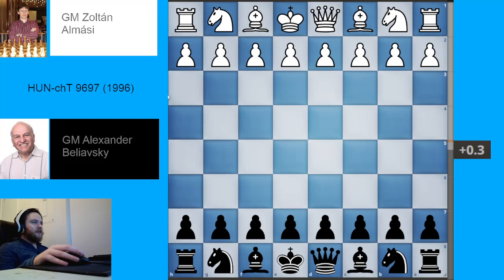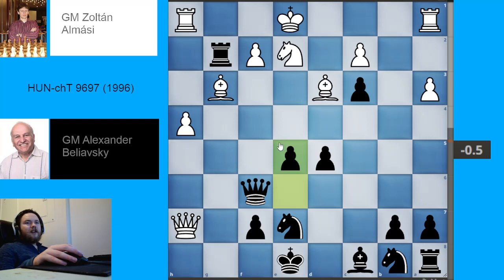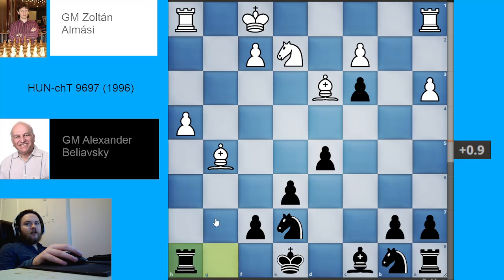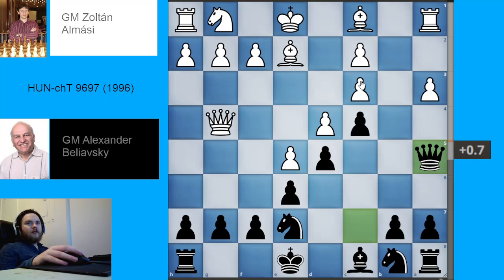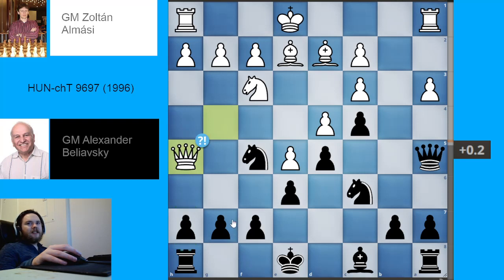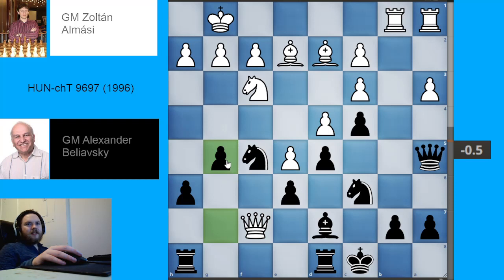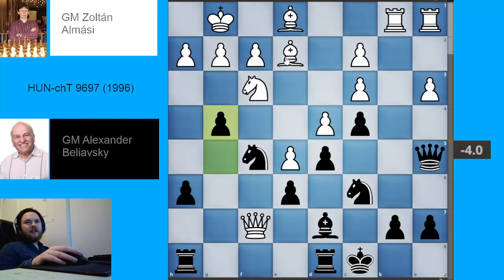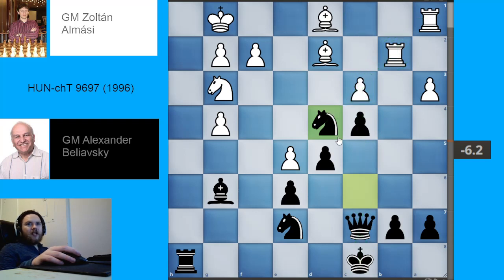[CHESS] French Defence (Winawer Variation 8. Bd3) | Almási - Beliavsky 1996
An instructive game featuring the 8. Bd3 sideline in the Mainline Winawer Variation of the French Defence.

With the White pieces we have Zoltán Almási, a strong Hungarian grandmaster and nine-time Hungarian champion. He has represented Hungary many times at the Olympiad and for a brief period of time had a FIDE rating above 2700.

With the Black pieces we have Alexander Beliavsky, a strong grandmaster from the Soviet Union, Ukraine, and now Slovenia. He was USSR champion four times and has beaten world champions many times in tournaments.

This particular game was played at a tournament in Hungary in 1996. I could not find much information about it. Here is what I could find

Sources: I found the game on my own, but the theory discussed is from Anish Giri's Chessable course

Special Thanks: FM Mike Ivanov & CM Koosha Jaferian.